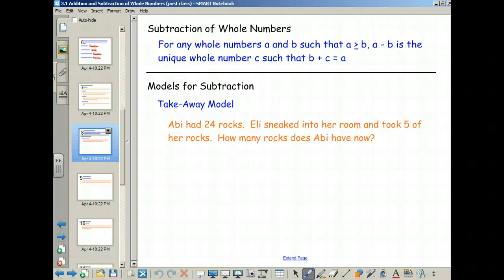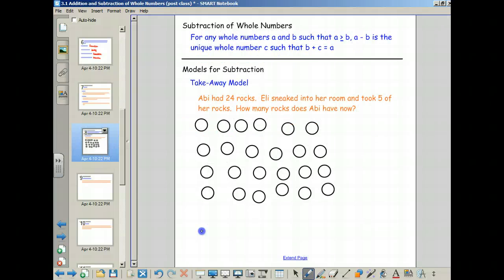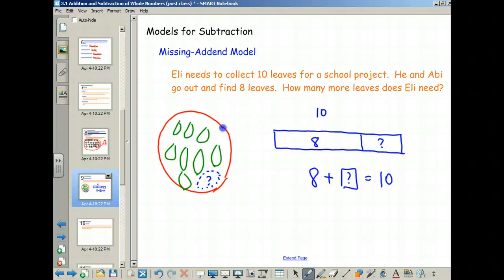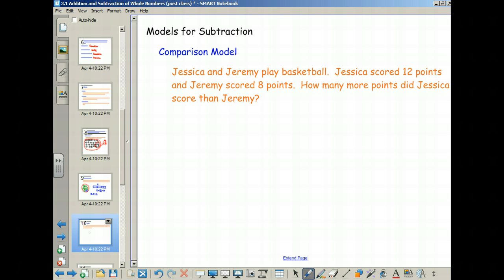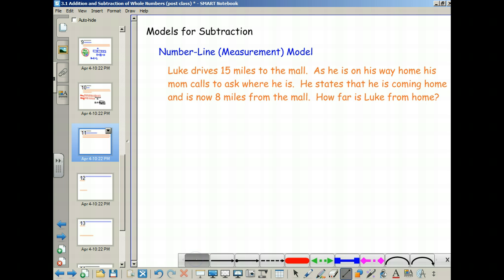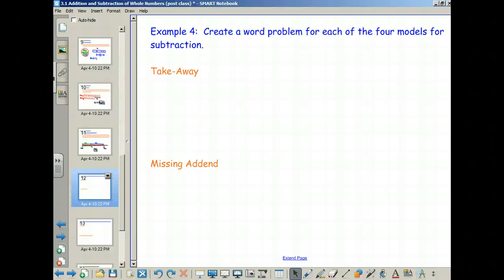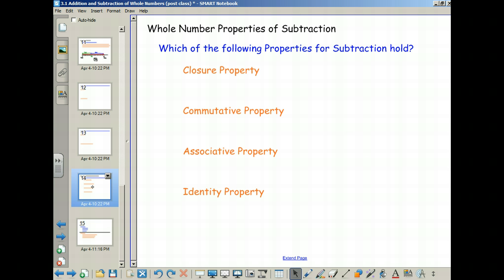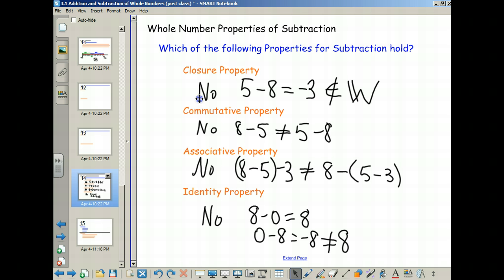3.1 Addition and Subtraction of Whole Numbers (part 2)